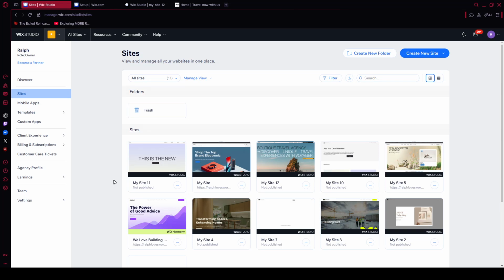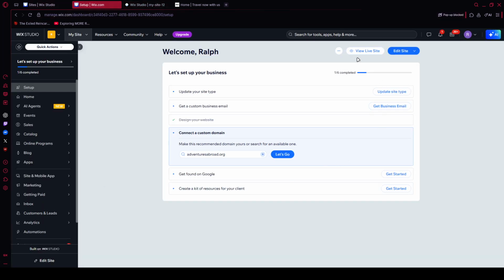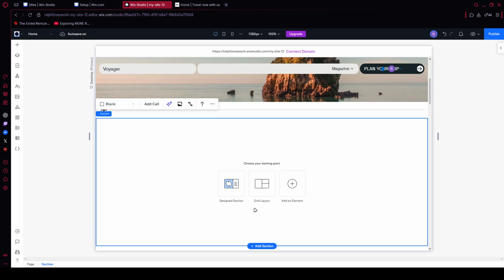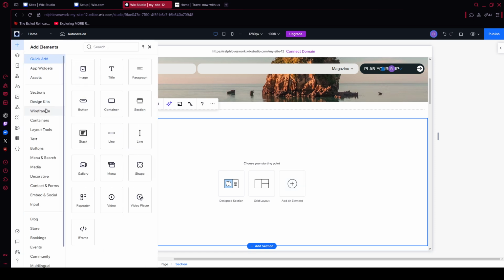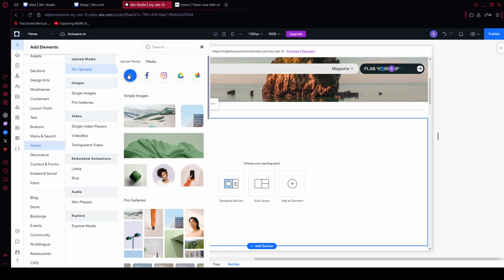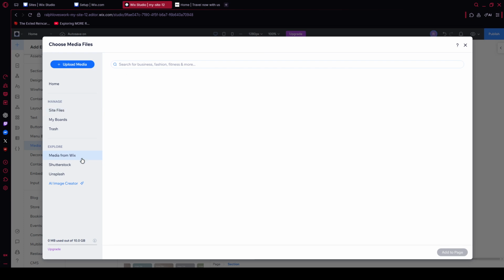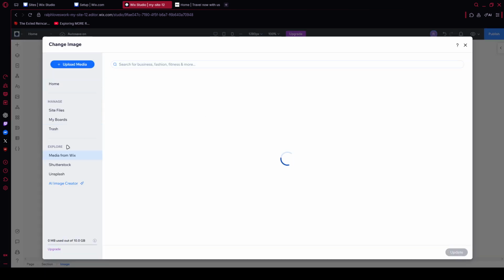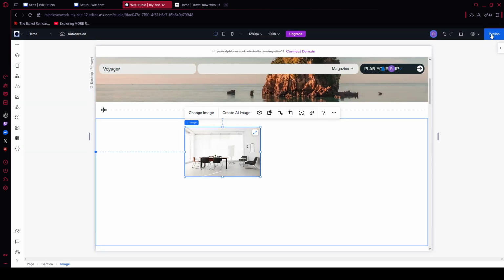WIX IMAGES How To Upload & Change Images On Your Wix Website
In today's video we cover WIX IMAGES How To Upload & Change Images On Your Wix Website